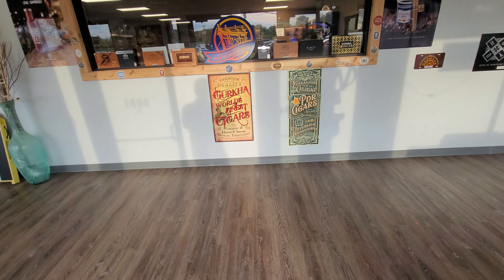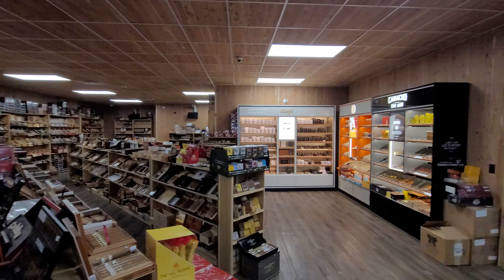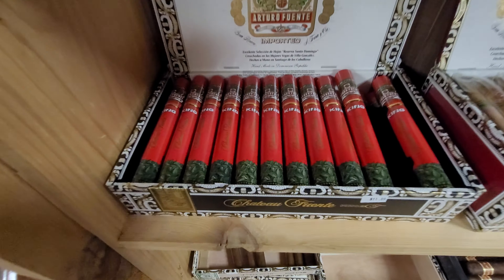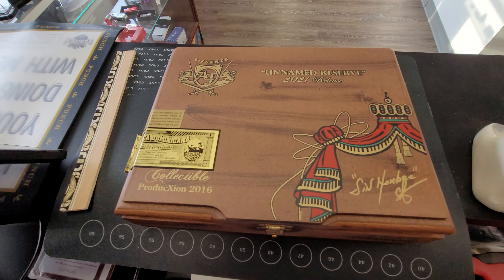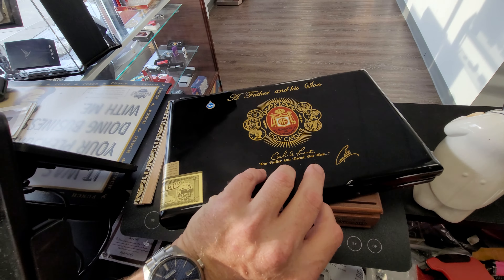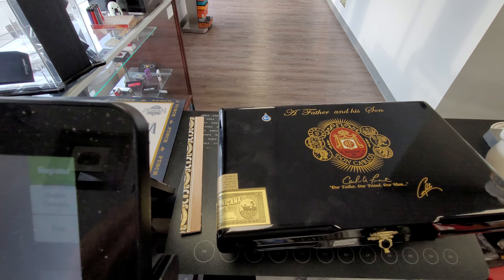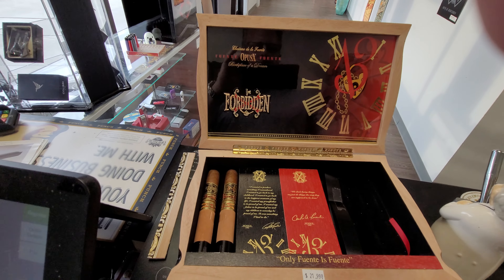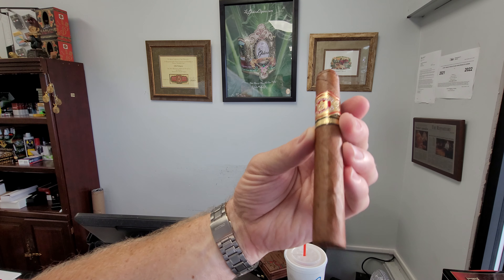Rare Arturo Fuente collection Unnamed Reserve Review & Opus X